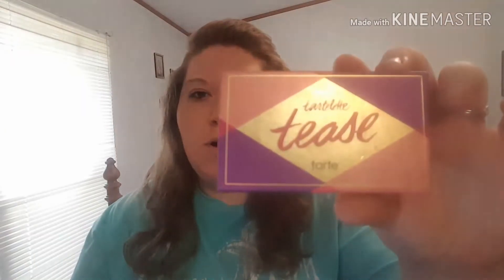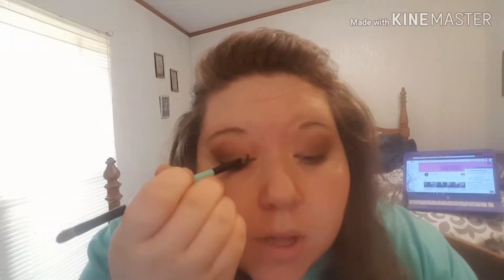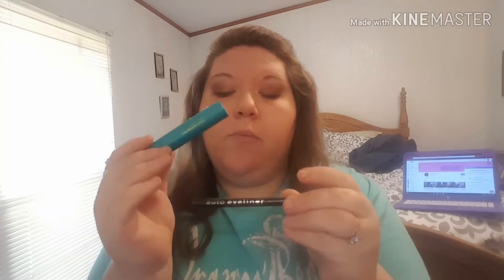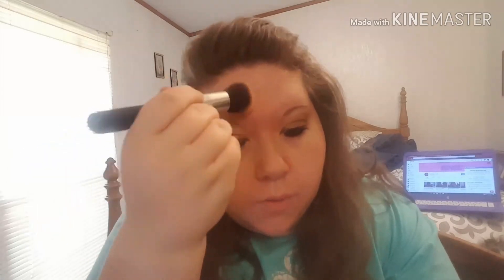OMG! The Tarte Tease Palette.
Hey guys in this video I am doing a full face of new makeup there is couple of things that arent new! but i hope yall enjoy. if you haven't SUBSCRIBED then please do you wont regret it lol.